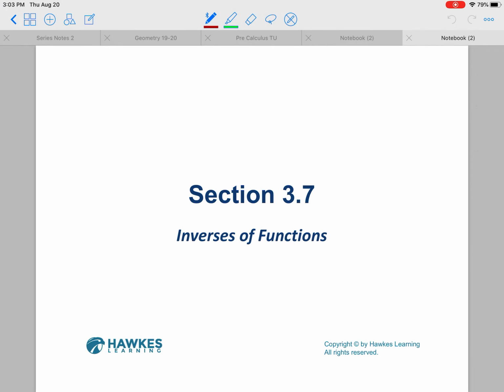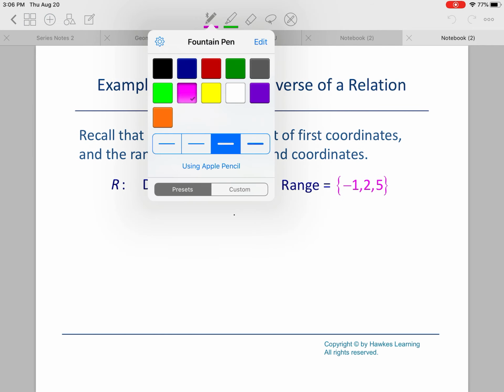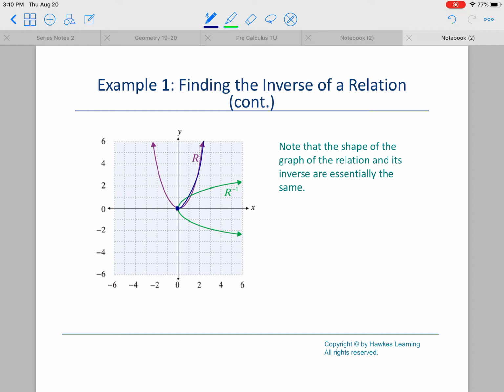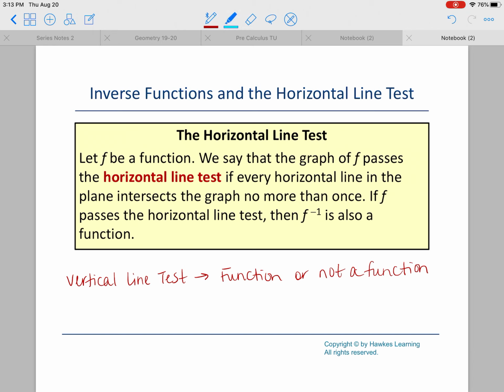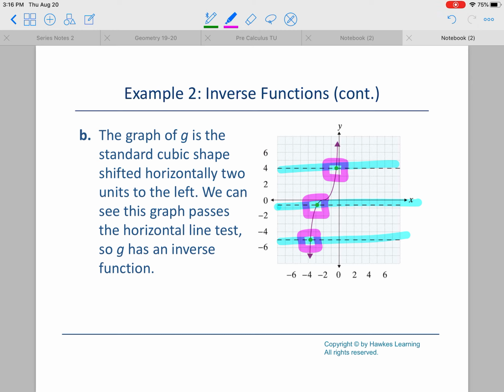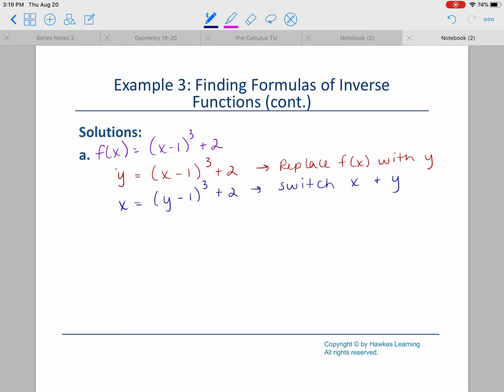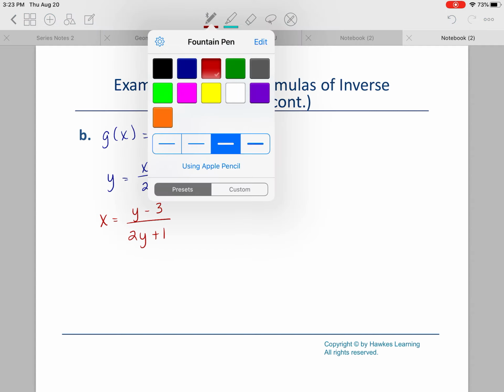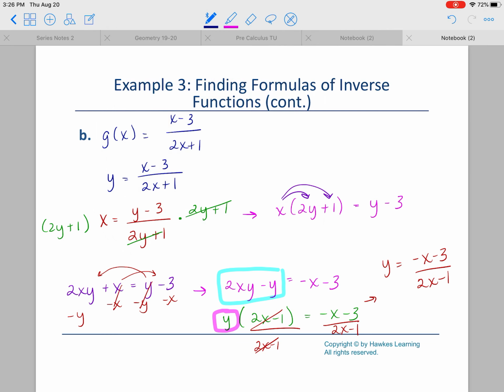August 21, 2020